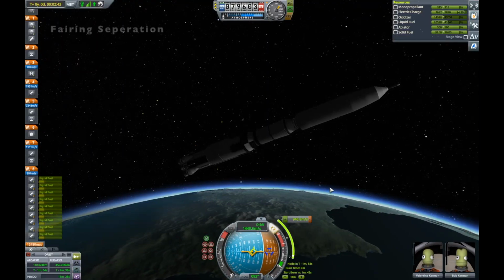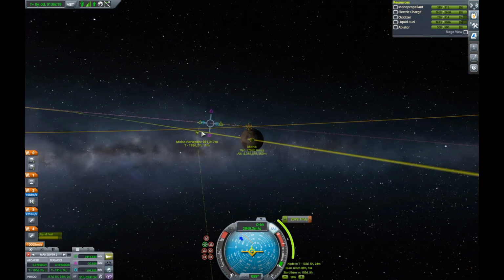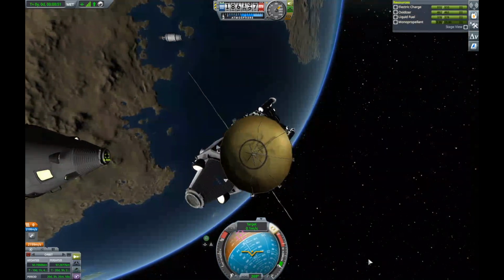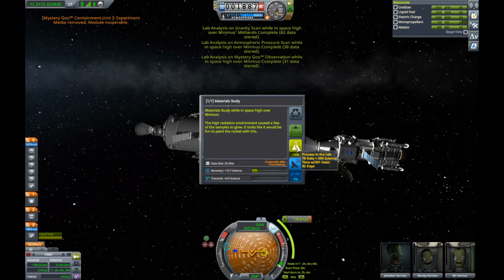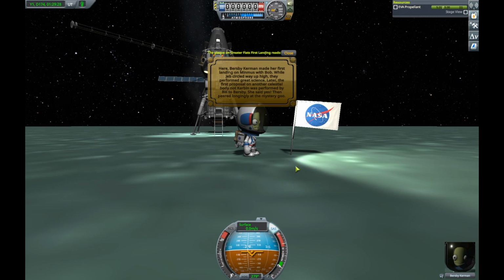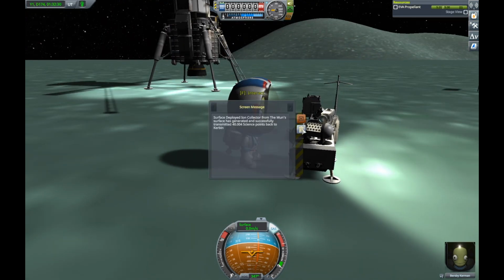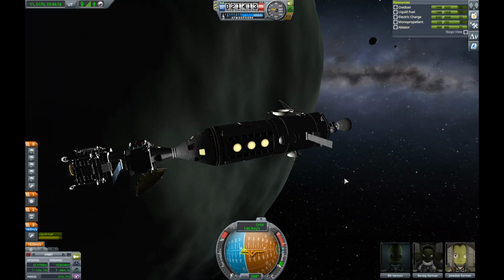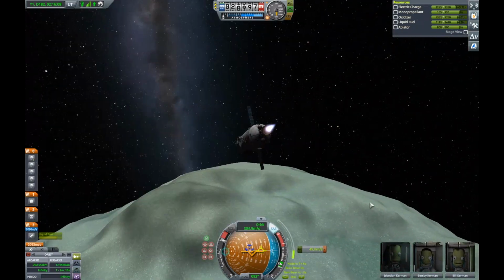Colonizing Kerbin: Unlocking the Tech Tree Part 7: Moho Mission Begins and 3rd Mission to Minmus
Valentina and Bill launch a daring mission to Moho. Some of the KSC team have taken to social media denouncing the mission as one of high risk due to "poor planning." But Valentina and Bob are undeterred and launch anyway. Meanwhile, Jeb and Bill with the newest KSC recruit, Bersby, head off for another mission to Minmus to learn more about the mint colored satellite. Unfortunately, the mission holds a bit of drama for our team.

Colonizing Kerbin Series Goals
Goal 1: Unlock the Tech Tree
Goal 2: Establish Permanent Colonies on the Mun, Minmus, Duna, and Laythe

Game Conditions
1. Science Mode
2. Stock Parts with Breaking Ground DLC and Making History DLC
3. No mods
4. No cheats (only used when testing craft files, not in actual missions. Once a mission starts, no cheat menus).
5. Kerbal Experience: ON
6. Comm Networks: ON
7. Enable Extra Ground stations: OFF
8. Quicksaving and Quickloading: ALLOWED
9. Other launch Sites: ON
10. Kerbal G-Force Limits: ON

KSP YouTubers
These YouTubers have inspired some of my craft designs in the series. I want to do my best to give them credit and send them my support by giving them credit in my videos. This is a hobby for me, so go to their channels and check out their work.

Music
“I Yearn For The Stars” by Joseph Raffurty
“And To The Victor” by Joseph Raffurty
Intro: “Can We Go To Titan?” by Joseph Raffurty

Timecodes
00:00 Main Title Screen
00:20 Launch of Moho Mission
02:00 Bound for Moho
02:22 Back at the KSC
02:35 Launch of Another Minmus Mission
03:52 In orbit of Minmus
04:10 Landing on Minmus
04:45 First Marriage Proposal In Space!
05:30 Launch and Mothership Rendezvous
06:35 2nd Landing at the Pole
06:50 2nd Marriage Proposal & Drama
07:19 2nd Mothership Rendezvous
08:14 Return To Kerbin
08:41 Conclusion